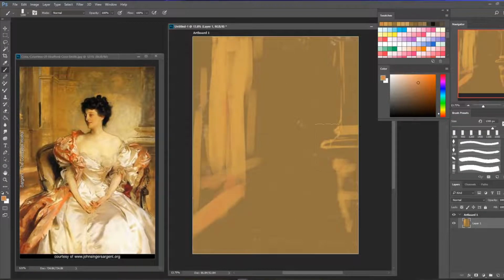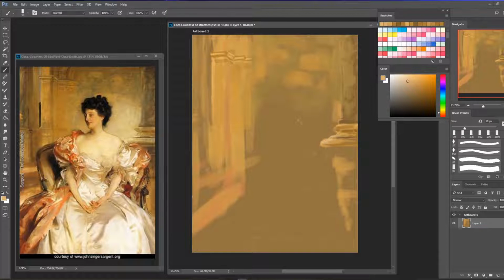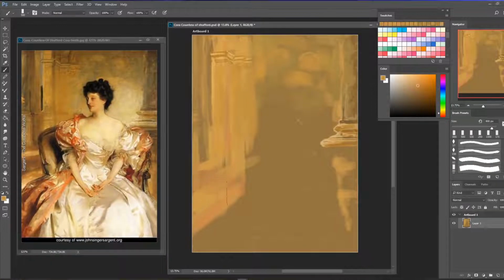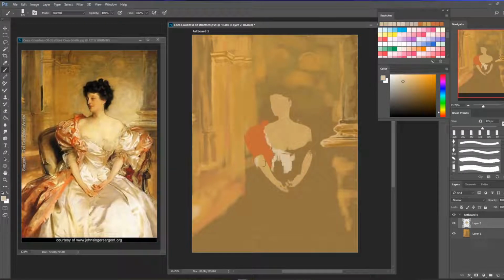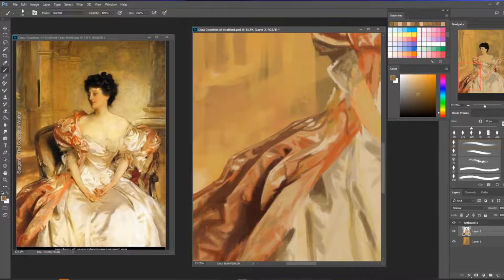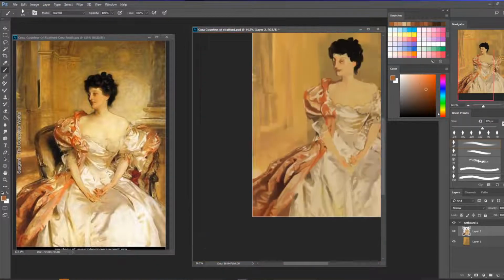Study the masters episode 3: Countess Cora Smith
Hello everyone in this video i'm doing a reproduction study of J.S Sargent's "Countess Cora Smith".